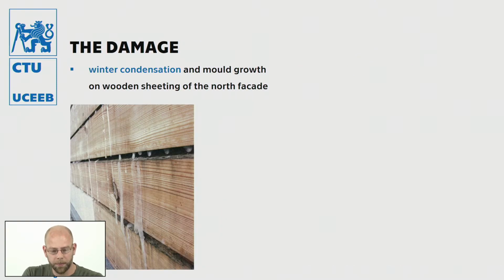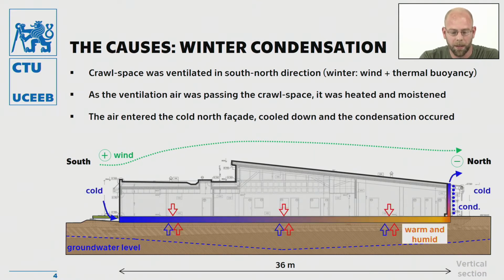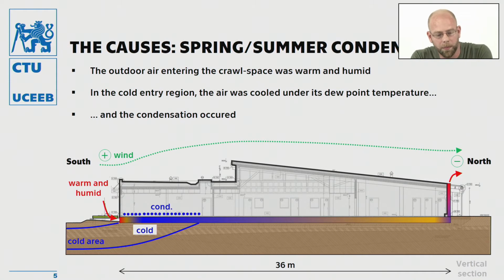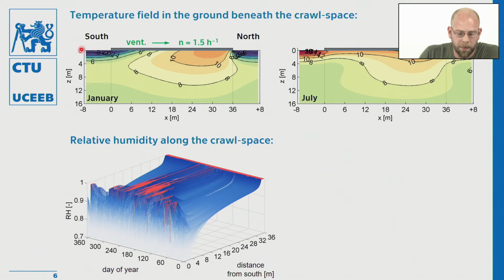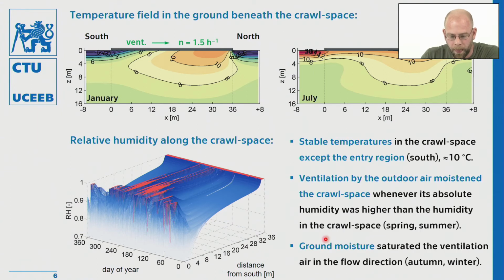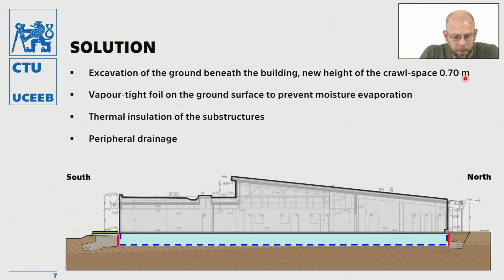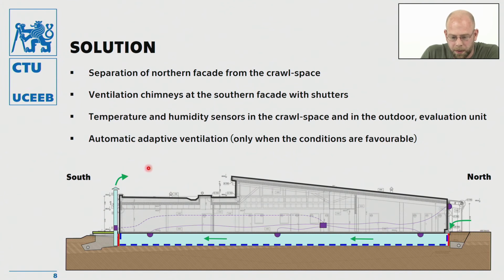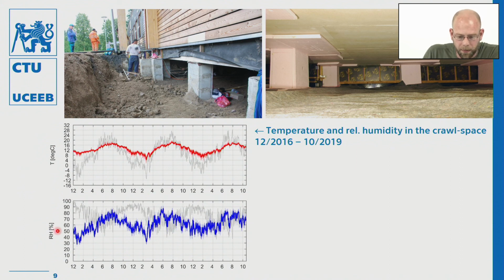4 Kamil Stanek Crawl-Space